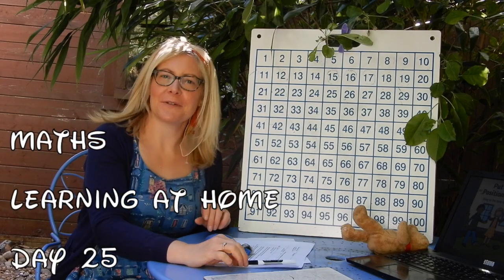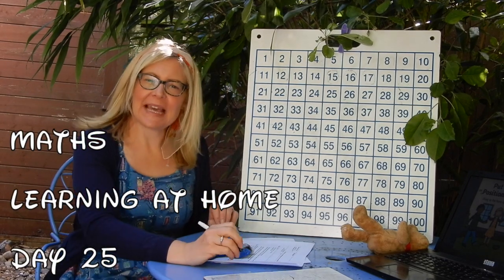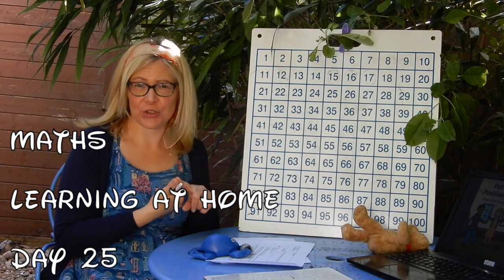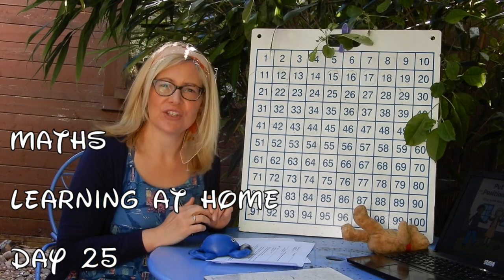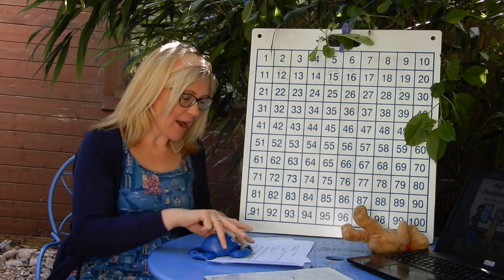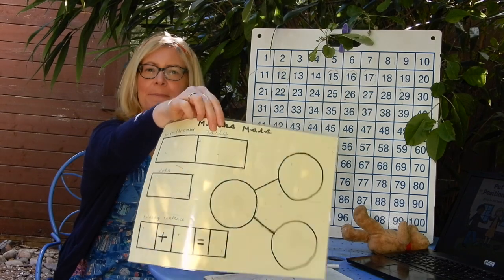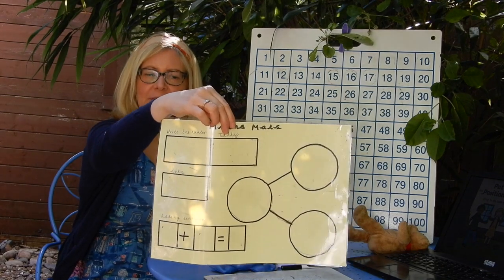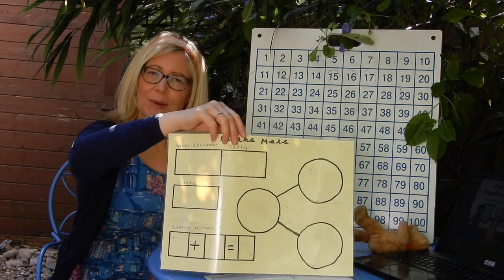Reception MATHS Day 25 - Learning At Home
I'm back again for more maths!